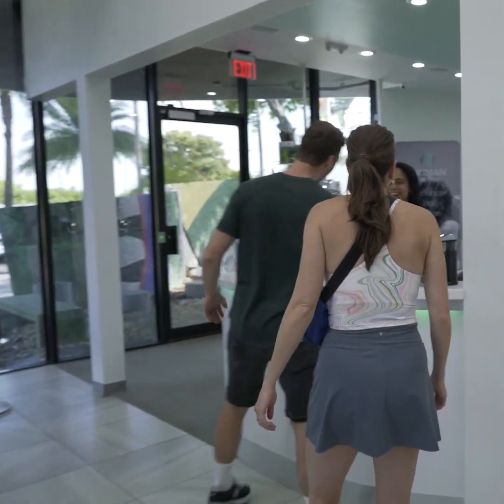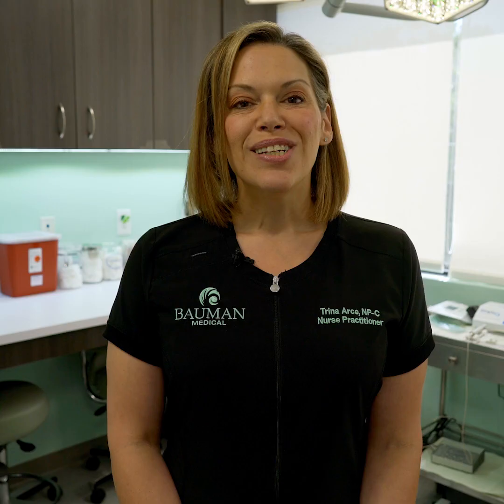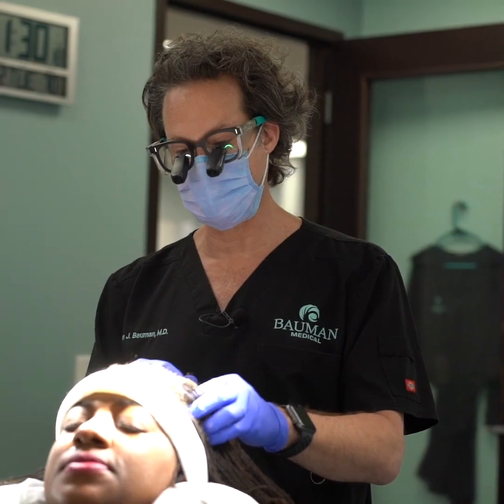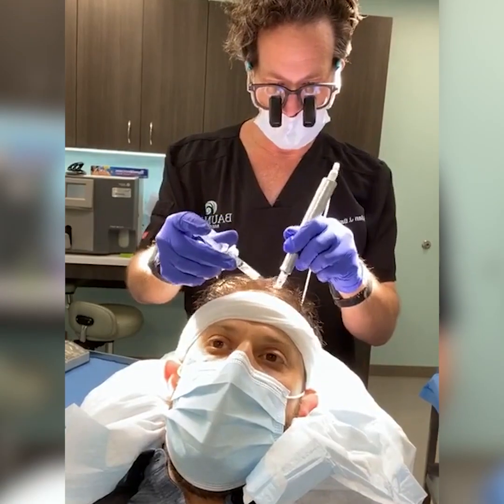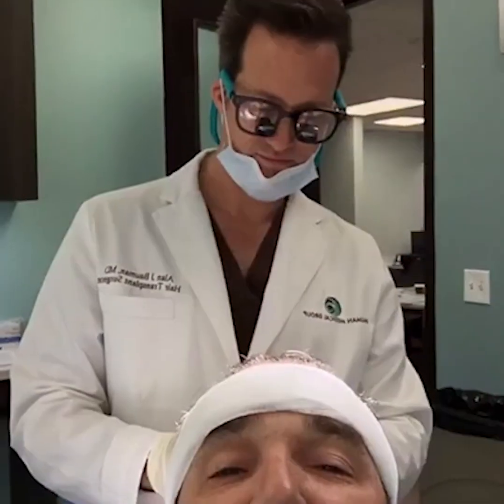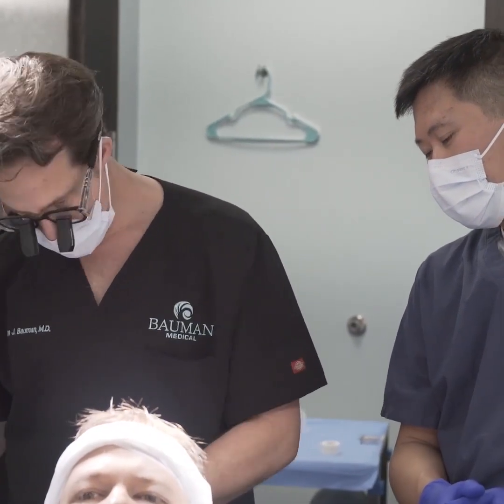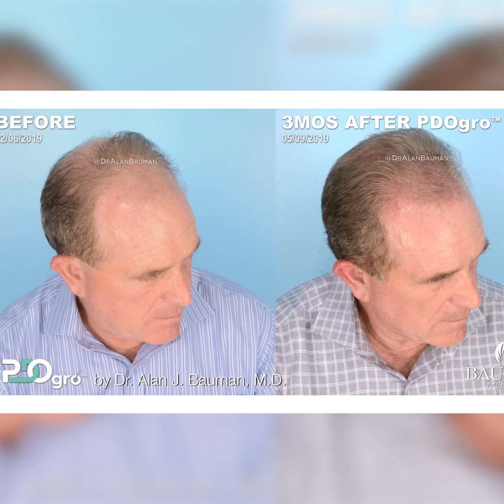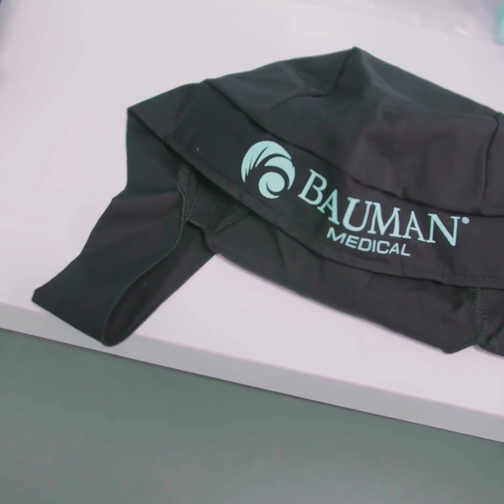Ultimate Step-by-Step Guide to PRP at Bauman Medical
Step inside Bauman Medical with Nurse Practitioner Trina Arce for an exclusive look at what a PRP procedure truly involves. From the moment you arrive, experience the full journey—blood draw, scalp prep, precision marking, and the science behind dual-spin centrifuge technology. Discover why platelet concentration is key, how microneedling activates growth factors, and how PDO threads can supercharge results by 30%. Get ready for a pain-free experience that combines innovation, comfort, and stunning outcomes. Want the ultimate PRP experience? See how Bauman Medical sets a new gold standard.

*TIMESTAMPS*
0:05 Meet Trina Arce and today's PRP procedure reveal
0:29 Your step-by-step PRP experience at Bauman Medical
0:55 Blood draw, scalp prep, and photo tracking explained
1:04 Dual-spin centrifuge technology for elite PRP quality
1:19 Platelet count testing and anesthesia comfort measures
1:33 Painless PRP injections and microneedling activation
2:11 Boosting PRP with PDO Grow thread enhancement
2:42 Final steps, aftercare, and laser treatment options